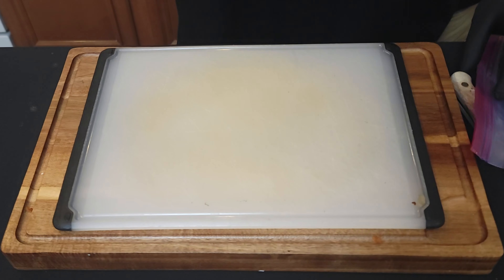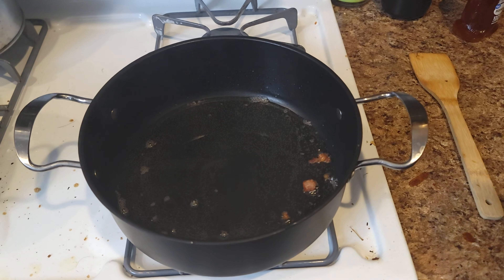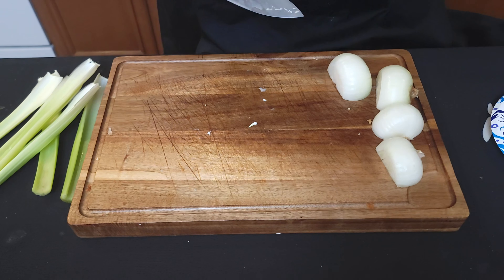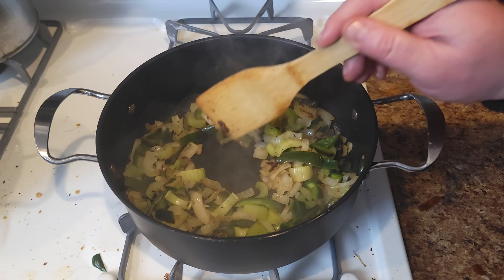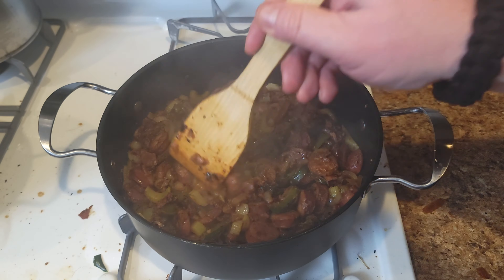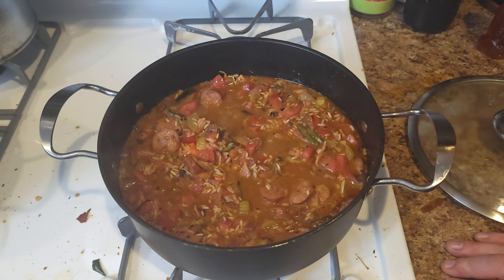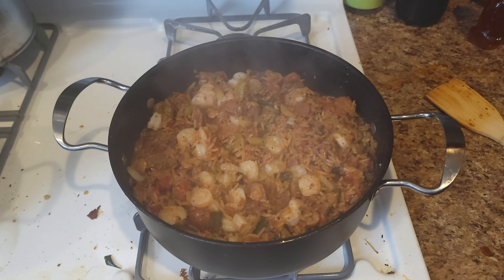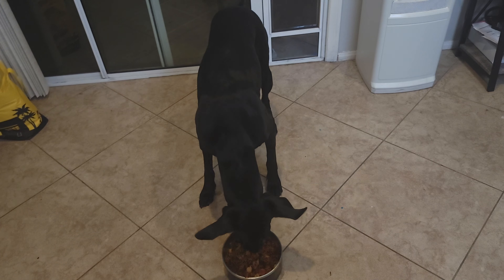JAMBALAYA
In this episode we take a culinarily spiritual journey down to Mardi Gras and put our own spin on the classic Jambalaya.
Ingredients:
½ lb bacon
½ lb chorizo
1 lb andouille sausage
1 onion
4 stalks celery
2 green bell or poblano peppers
Seasoning (cajun, creole, old bay, or whatever you like)
1 cup rice
3 cloves garlic, finely chopped
2 cups chicken broth
1 lb shrimp
Directions:
Chop bacon and cook until just shy of where you like it, set aside
Cook chorizo until cooked through, set aside
Chop andouille sausages into coins, brown in your pan until both sides of each coin are nicely colored, set aside
Chop veggies and throw them in the pan
When the veggies soften, add in garlic, wait until fragrant (about 45 seconds) then stir in
Put your bacon, chorizo and andouille sausage back in the pan and stir in
When veggies start to get some good color, add in your seasoning and stir in
Add your rice and stir, toast for about a minute
Add in chicken broth, stir in, then turn heat to low and let cook for 10 – 15 minutes
Add shrimp and stir in, cover and let cook for another 5 minutes
Kill the heat, stir everything together once more and you’re ready to eat